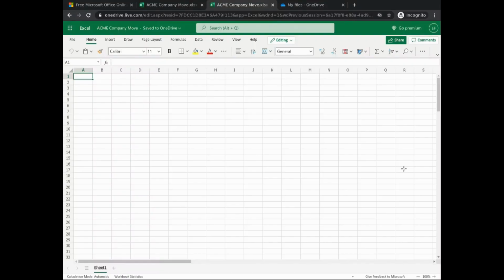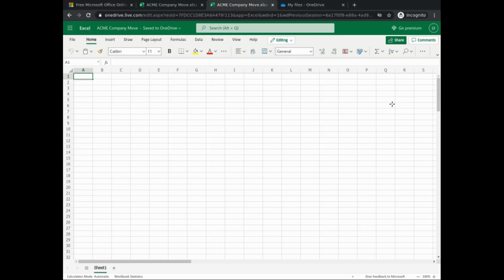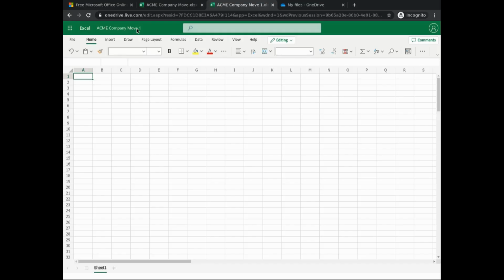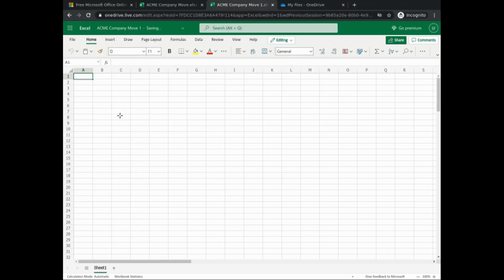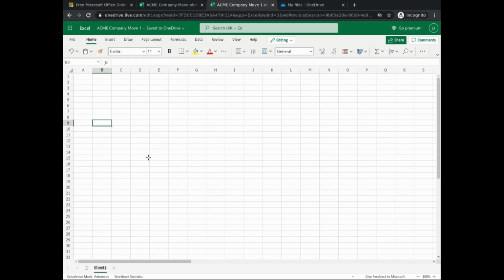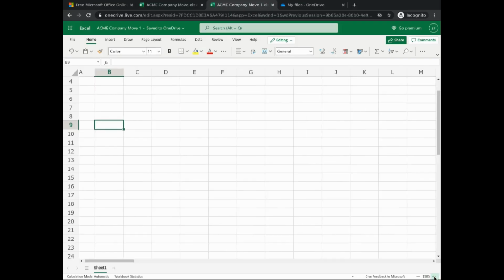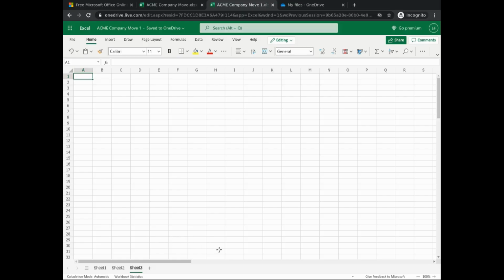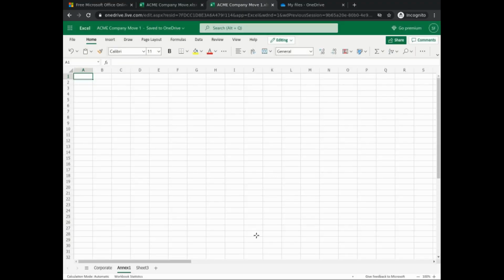Learn the Layout, Navigation, and Ribbon of MS Excel | Learning Digital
Welcome to "Learning Digital," where we empower individuals with essential skills in digital technology. In this comprehensive video tutorial, we delve into the intricacies of Microsoft Excel, one of the most widely utilized spreadsheet applications in professional and academic settings.

Join us as we explore the layout of Excel, highlighting key components such as the workbook structure, worksheets, and the grid system that forms the foundation of your data management experience. We will guide you through navigating the user interface effectively, ensuring that you can locate essential tools and features effortlessly.

In addition, we will provide an in-depth examination of the Ribbon, Excel's primary command center. You'll learn how to customize the Ribbon to streamline your workflow, access frequently used commands, and enhance your productivity. By the end of this video, you will feel confident navigating Excel's features, making data analysis and presentation more efficient than ever before.

This tutorial is ideal for beginners, students, and professionals seeking to refresh their knowledge or enhance their Excel skills. Whether you are handling budgets, creating charts, or analyzing data, understanding Excel's layout, navigation, and Ribbon is crucial for success.

Share your thoughts or questions in the comments section below, and let us assist you in your journey toward mastering Microsoft Excel.

Also You Want To Know About How To Use VLOOKUP Formula in Microsoft Excel | VLOOKUP in Excel | Vlookup in Hindi Video Tutorials

How To Use Text To Columns In Excel | MS Excel Text To Columns | Advance Excel Tutorial in Hindi